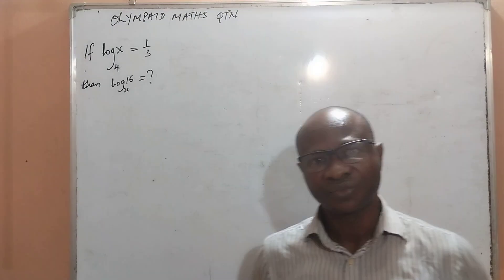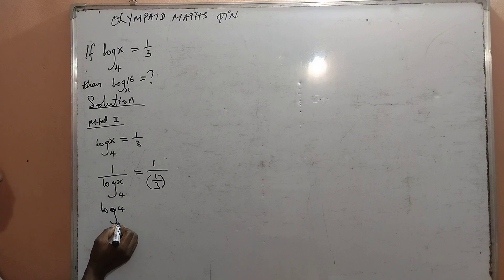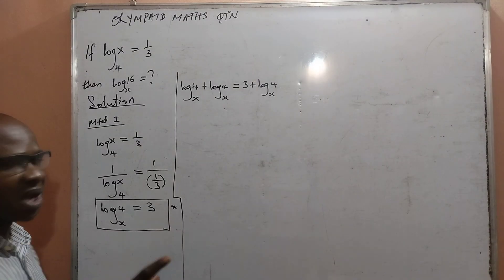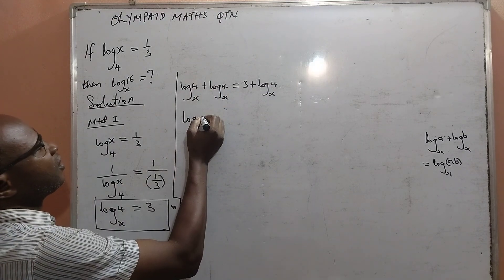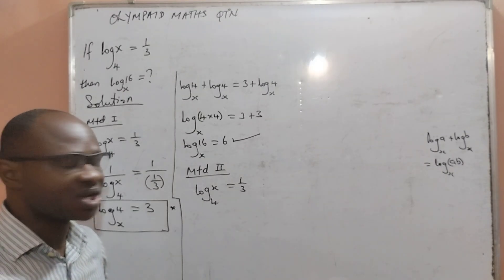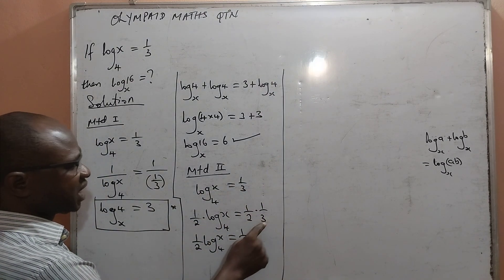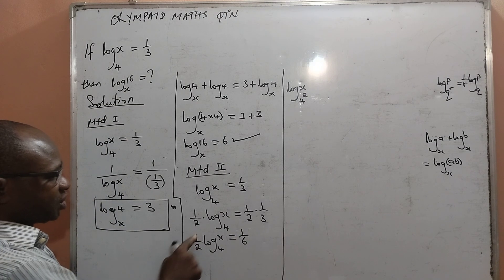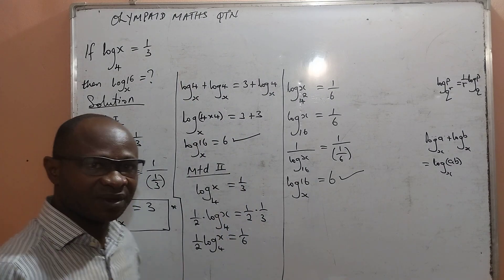Maths Olympiad Question || Simple Trick, if logx (base4) = 1/3 , then log16(base X) = ?